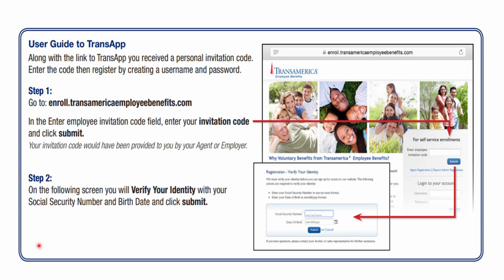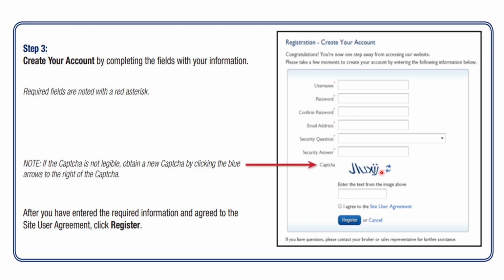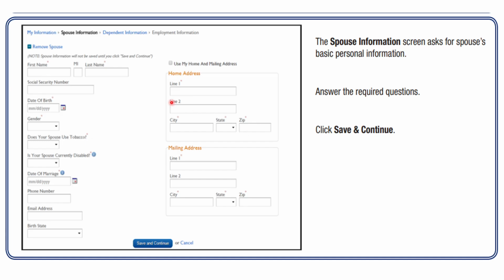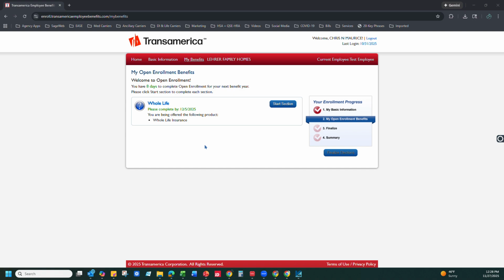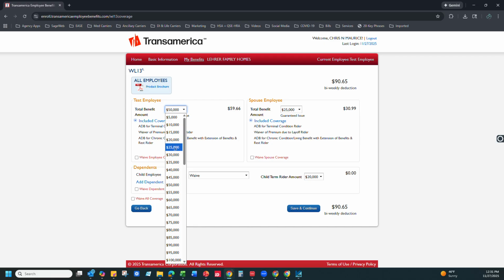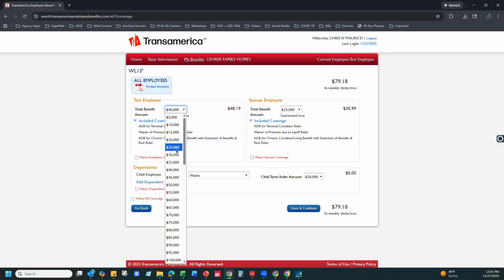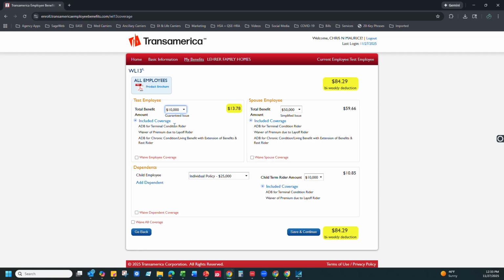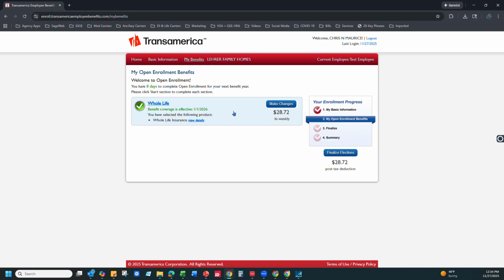TransApp Guide Video